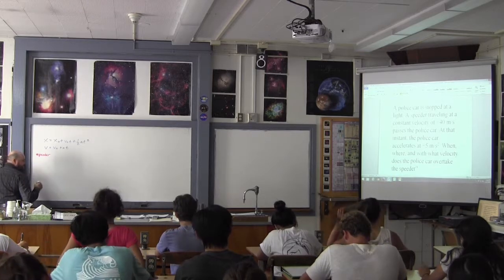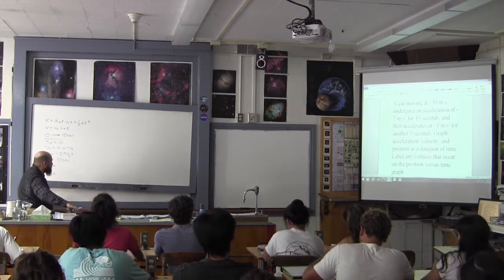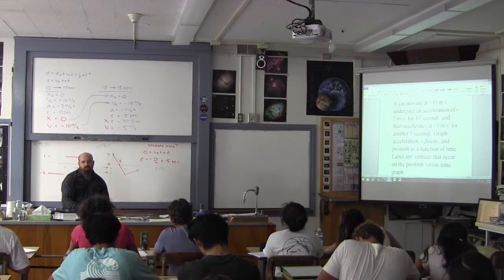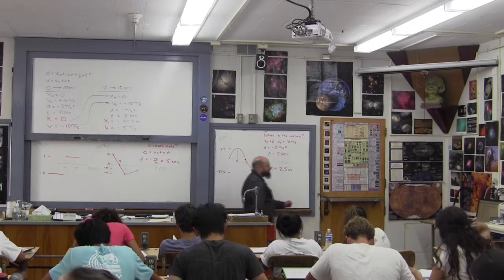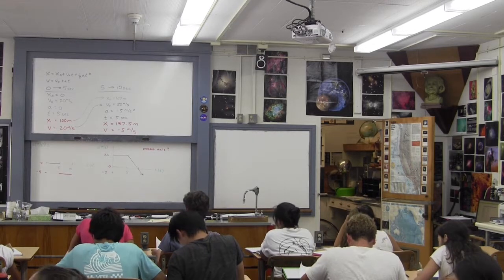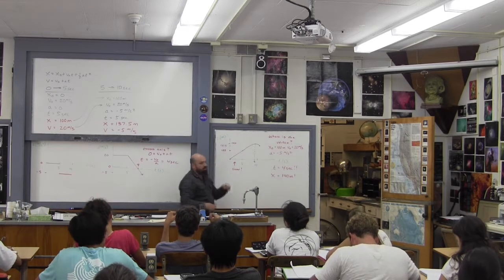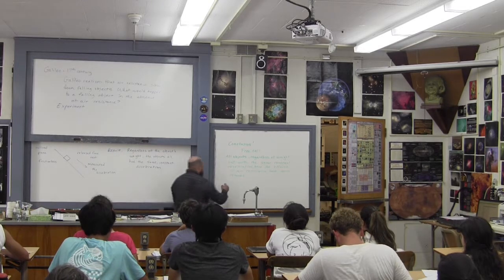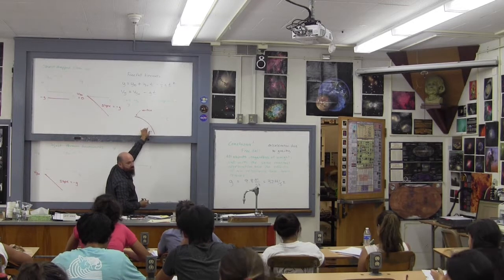Physics 9/17/14 - Graphing Motion